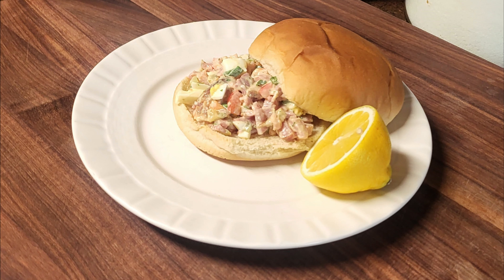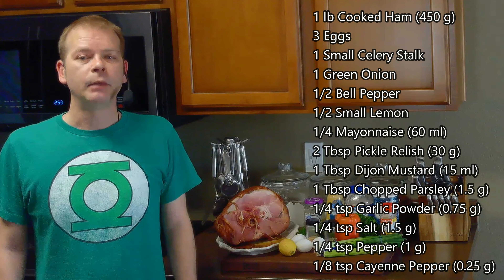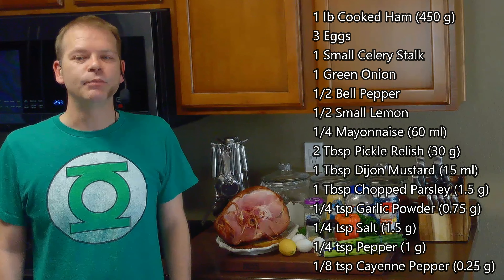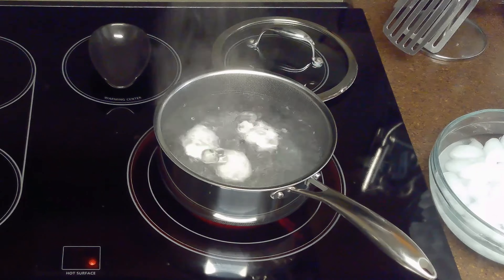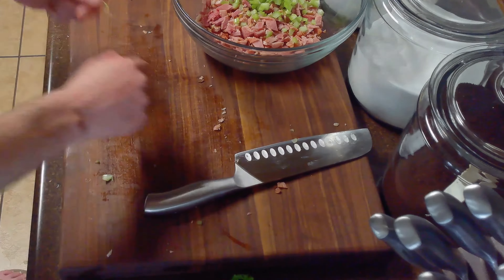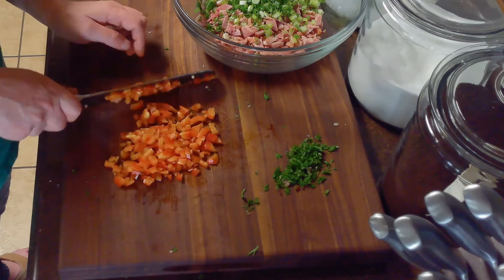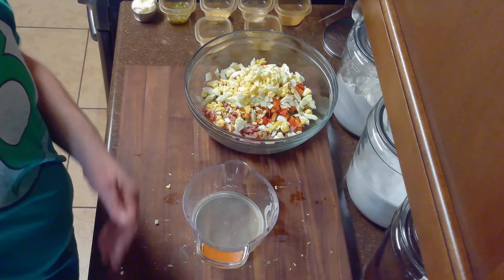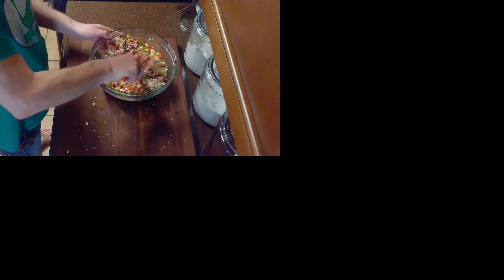How to Make Ham Salad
Ham salad is a great way to use Easter leftovers, like any extra ham or boiled eggs from your Easter Egg hunt. This recipe comes together quickly and tastes delicious.

Table of Contents:

00:00 Introduction
00:06 Ingredients
00:27 Boiling Eggs
00:45 Chopping Ham and Vegetables
01:04 Peeling Eggs
01:07 Finishing Salad
01:31 Closing

Ingredients:

1 lb Cooked Ham (450 g)
3 Eggs
1 Small Celery Stalk
1 Green Onion
1/2 Bell Pepper
1/2 Small Lemon
1/4 Mayonnaise (60 ml)
2 Tbsp Pickle Relish (30 g)
1 Tbsp Dijon Mustard (15 ml)
1 Tbsp Chopped Parsley (1.5 g)
1/4 tsp Garlic Powder (0.75 g)
1/4 tsp Salt (1.5 g)
1/4 tsp Pepper (1 g)
1/8 tsp Cayenne Pepper (0.25 g)